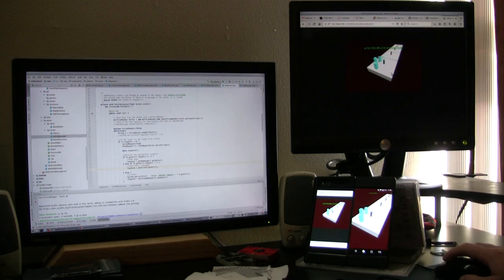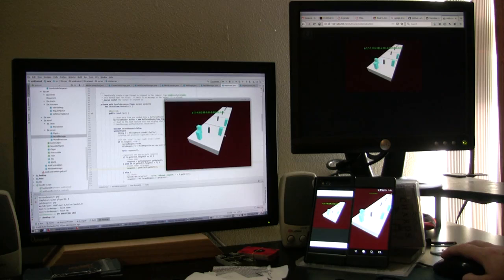Void Control Framework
Simple networking framework that allows an android or desktop program to host it's own client for multiplayer.